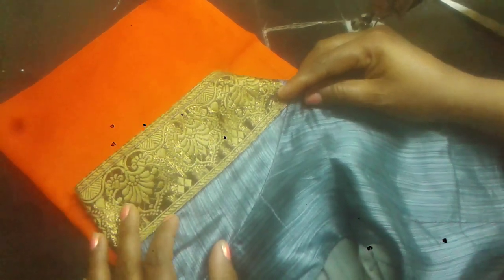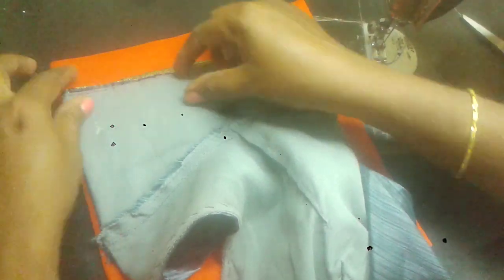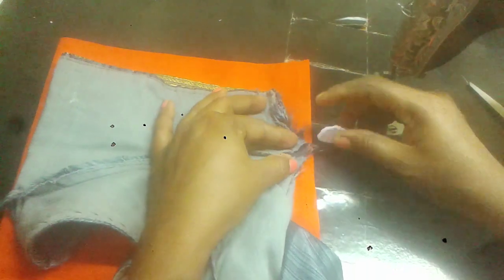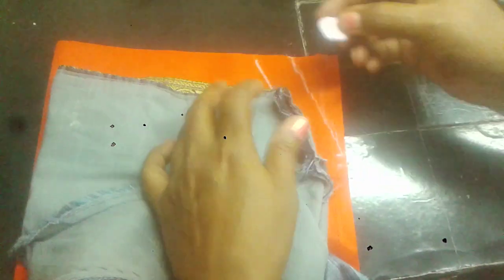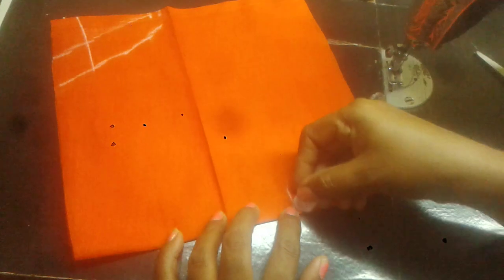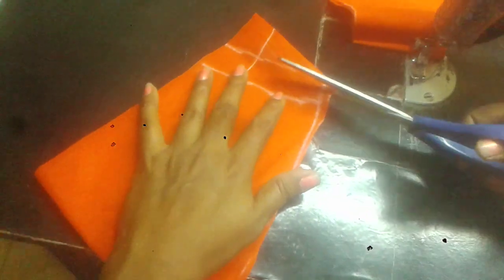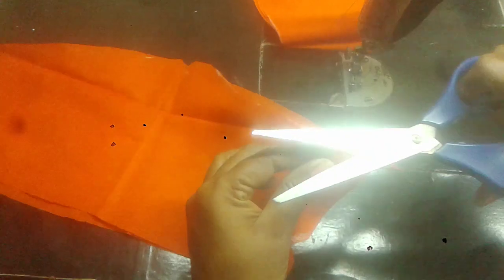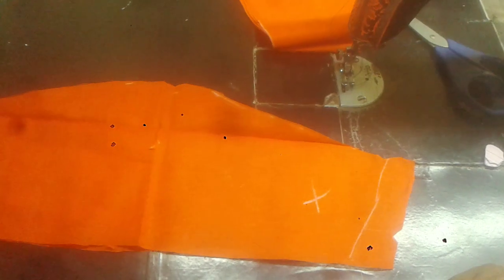Perfect Blouse Hands Cutting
CLOTHS
Achkan
ajrak
angarkha,
bakhu/kho,
blouse,
burqa,
choli ,
churidar,
daura-suruwal,
dhoti,
dumdyam,
dumpra,
dupatta,
farshi
pajama,
gagra choli,
ghoonghat,
gamucha,
gamosa,
gharara,
gho,
jamawar,
jodhpuri,
kabney kasta sari,
kaupina,
khalat kira,

frock design,
baby girl dress,
baby frocks,
frock,
frock dress cutting,
kids frock,
girls frock,